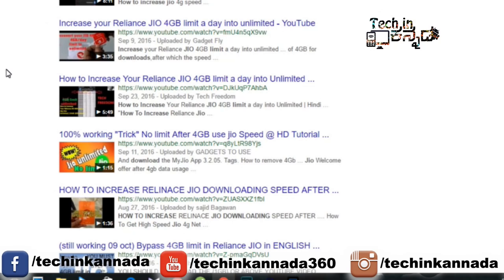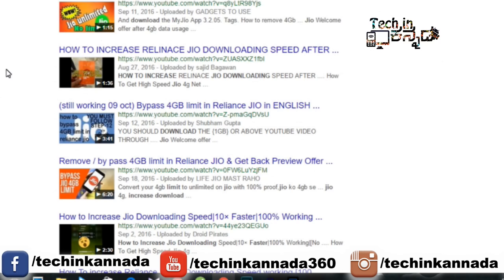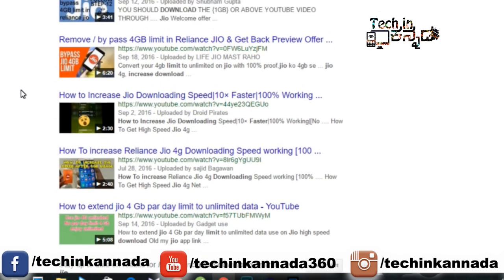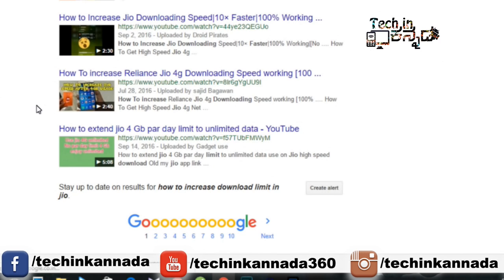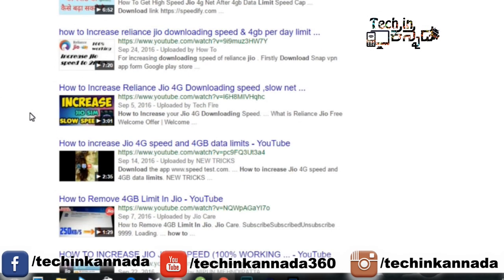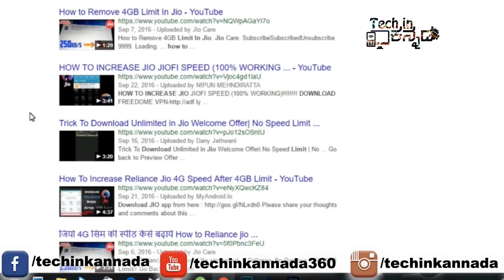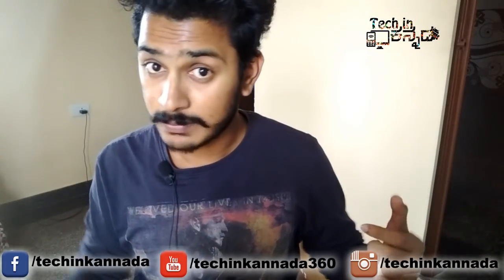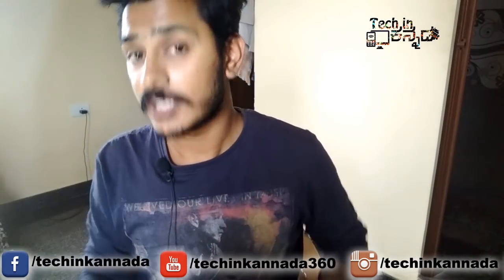Jio ಇಂಟರ್ನೆಟ್ speed ಜಾಸ್ತಿ ಮಡಬಹುದ| Can we increase reliance jio internet speed| kannada video(ಕನ್ನಡ)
Jio ಇಂಟರ್ನೆಟ್ speed ಜಾಸ್ತಿ ಮಡಬಹುದ?|| Can we increase reliance  internet jio speed?|| kannada video(ಕನ್ನಡದಲ್ಲಿ)
kannada video(ಕನ್ನಡದಲ್ಲಿ)
reliance jio